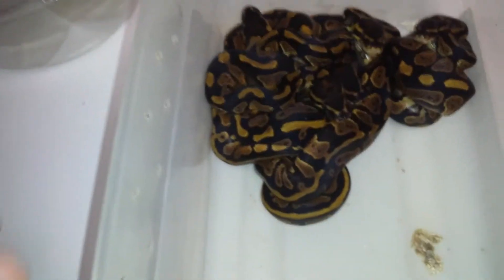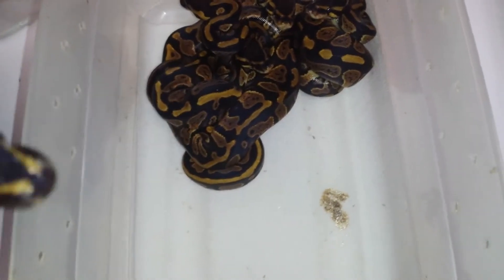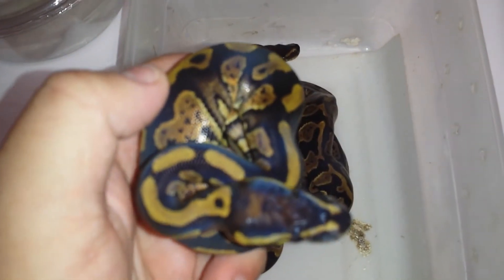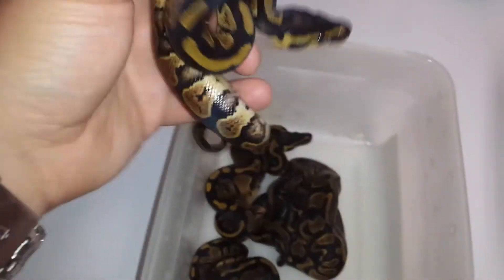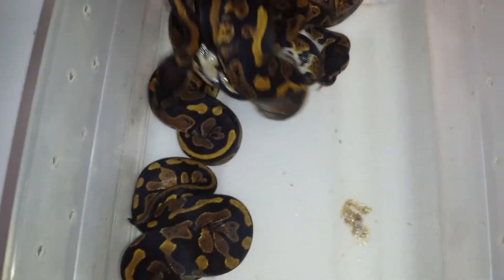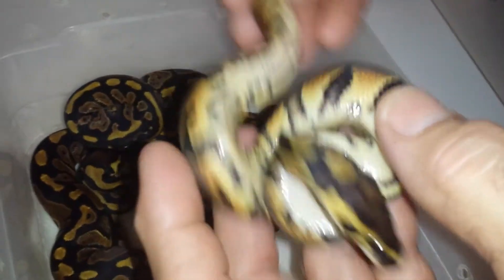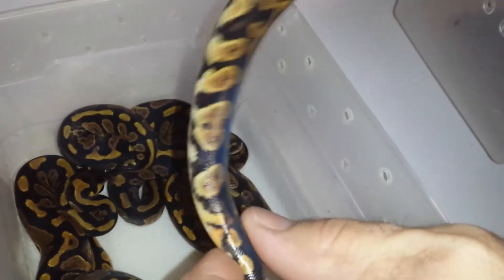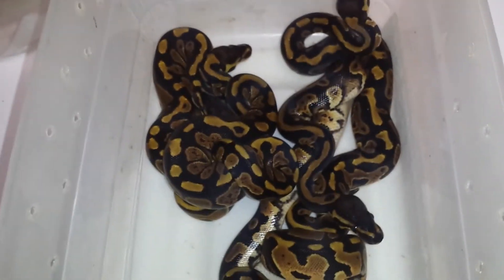Crazy looking double Het Piebald/Clown @ Queen City Constrictors